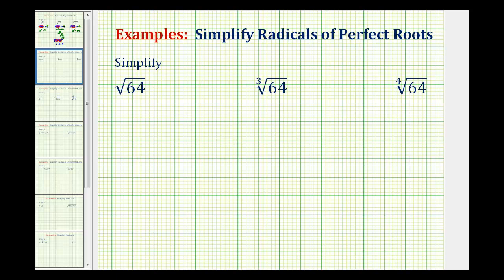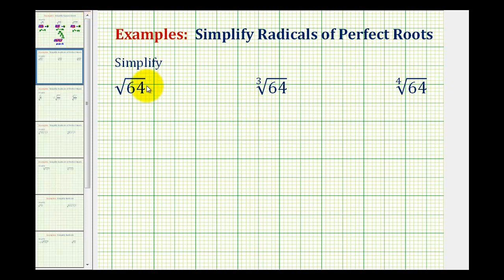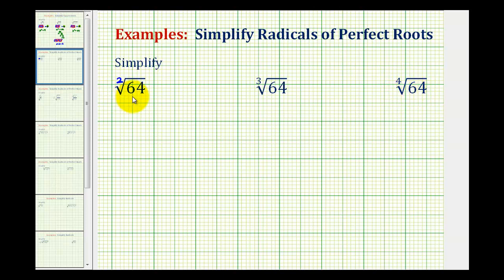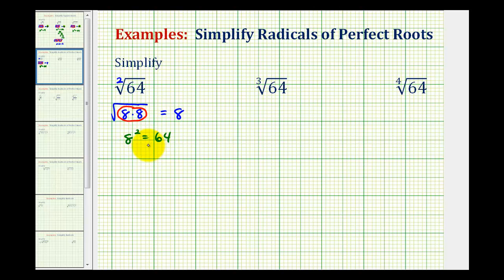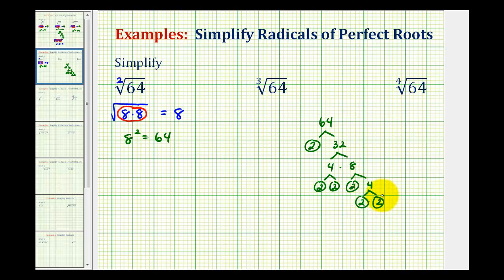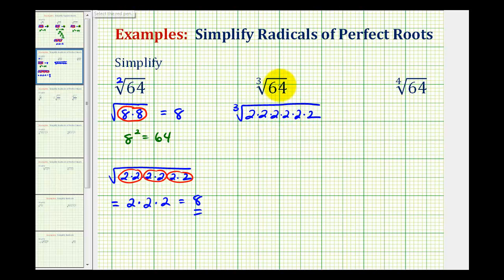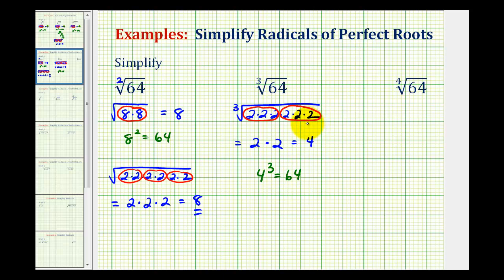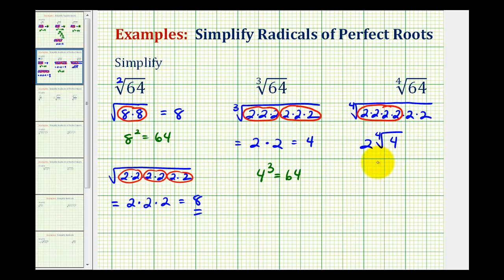Ex: Simplify Radicals with the Same Radicand and Different Indexes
This video explains how to simplify the square root, cube root, and 4th root of 64.